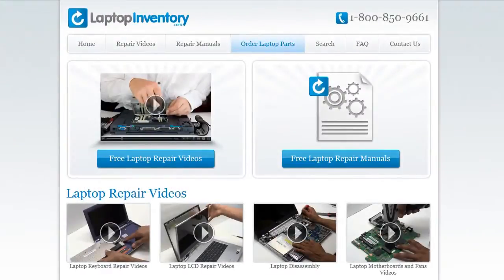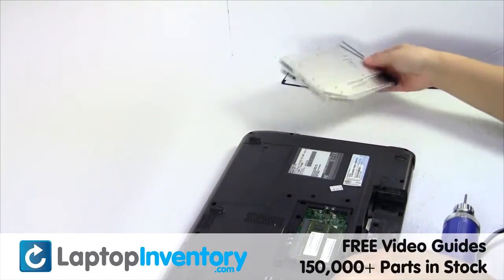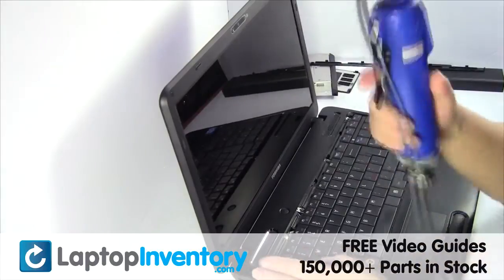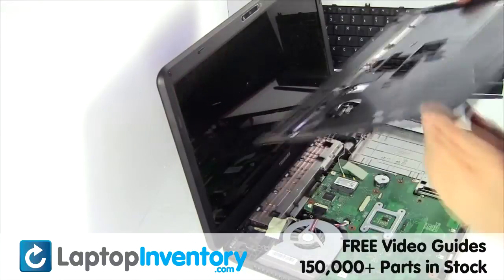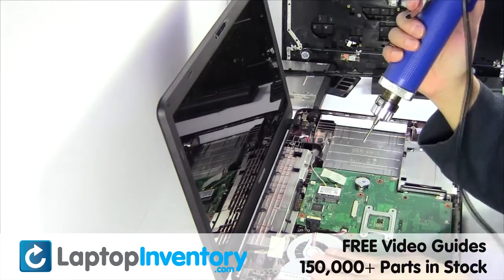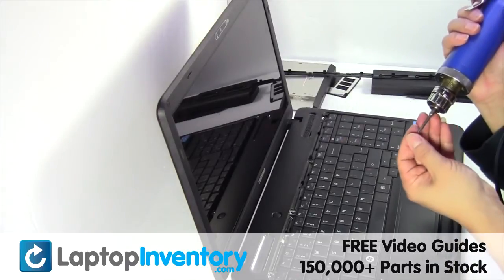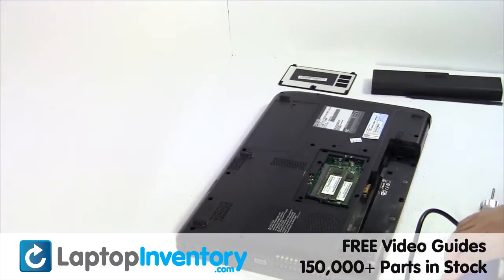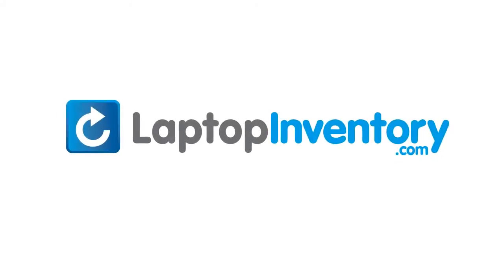Toshiba Satellite C655 FAN Replacement Motherboard replace Laptop Disassemble Take Apart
- Toshiba Satellite C655 FAN Replacement Motherboard Installation replace fix Install Laptop
C655-S5047
C655-S5049
C655-S5052
C655-S50521
C655-S5053
C655-S5054
C655-S5056
C655-S5060
C655-S5061
C655-S5068
C655-S5082
C655-S5090
C655-S5092
C655-S5113
C655-S51131
C655-S5118
C655-S5119
C655-S5121
C655-S5122
C655-S5123
C655-S5125
C655-S5127
C655-S5128
C655-S5129
C655-S5132
C655-S5137
C655-S5140
C655-S5141
C655-S5142
C655-S5193
C655-S5195
C655-S5206
C655-S5208
C655-S5211
C655-S5212
C655-S5221
C655-S5225
C655-S5229
C655-S5231
C655-S5235
C655-S5237
C655-S5240
C655-S5301
C655-S5305
C655-S5307
C655-S5310
C655-S5312
C655-S5314
C655-S5333
C655-S5335
C655-S5339
C655-S5340
C655-S5341
C655-S5342
C655-S5343
C655-S5501
C655-S5503
C655-S5504
C655-S5505
C655-S5512
C655-S5514
C655-S5540
C655-S5541
C655-S5542
C655-S5543
C655-S5544
C655-S5547
C655-S5549
C655-S9510D
C655-S9520D
C655-S9521D
C655-S9530
C655-S9531D
C655-S9532D
C655-S9533D
C655-S9534D
C655-SP4132
C655-SP4132A
C655-SP4132L
C655-SP4163
C655-SP4163M
C655-SP4164
C655-SP4164M
C655-SP4168
C655-SP4168M
C655-SP4169
C655-SP4169M
C655-SP4170M
C655-SP5018L
C655-SP5018M
C655-SP5019L
C655-SP5019M
C655-SP5030L
C655-SP5133L
C655-SP5135L
C655-SP5136L
C655-SP5138L
C655-SP5139L
C655-SP5183M
C655-SP5185M
C655-SP5187M
C655-SP5188M
C655-SP5240L
C655-SP5241L
C655-SP5292M
C655-SP5293M
C655-SP5294M
C655-SP6001L
C655-SP6001M
C655-SP6007L
C655-SP6007M
C655-SP6008L
C655-SP6008M
C655-SP6009L
C655-SP6009M
C655-SP6010L
C655-SP6010M
C655-SP6011L
C655-SP6011M
C655-SPST04M